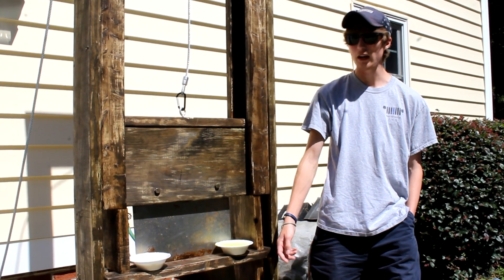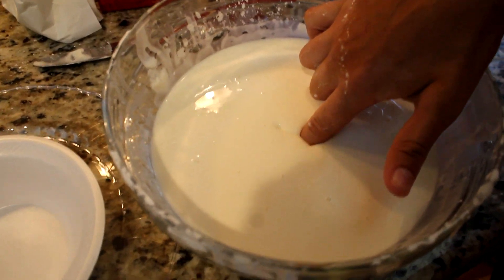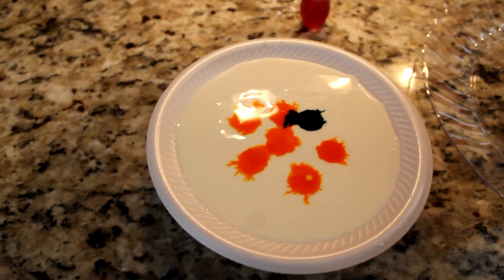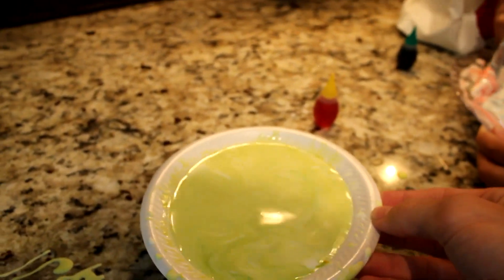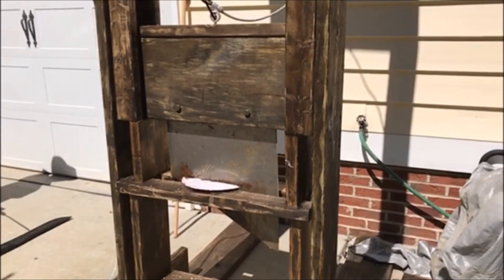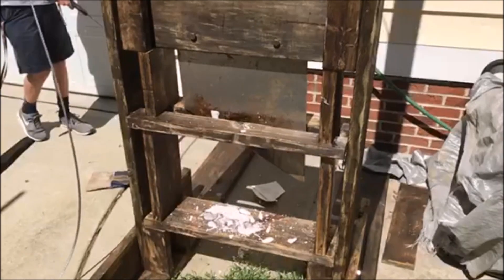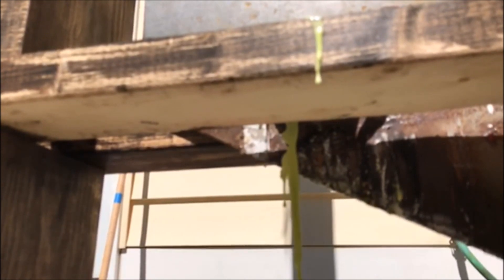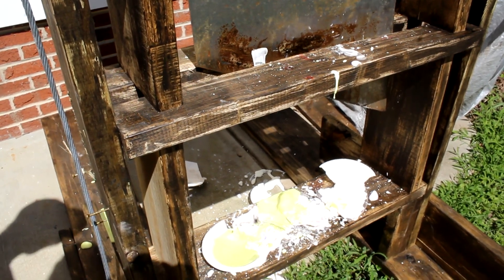How tough is Oobleck? OOBLECK VS GUILLOTINE will it cut?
Just how strong is Oobleck? Can it survive the guillotine???

HOW TO MAKE OOBLECK AT HOME:

 Step 1: Add water to a bowl. The amount of water needed will be determined by how much corn starch you have
Step 2: Add corn starch
Step 3: mix until it becomes thick. add more corn starch if needed.
Step 4: Play with the Oobleck!